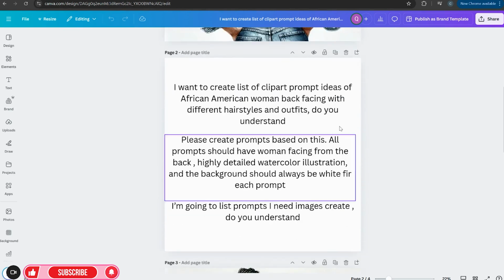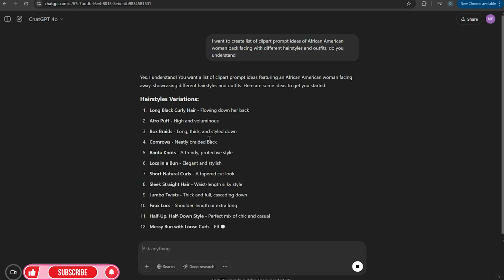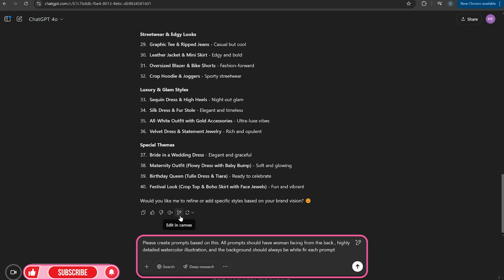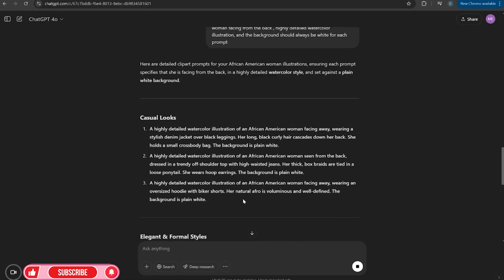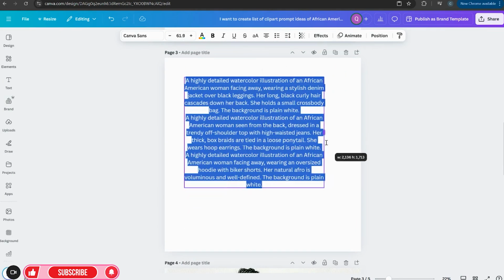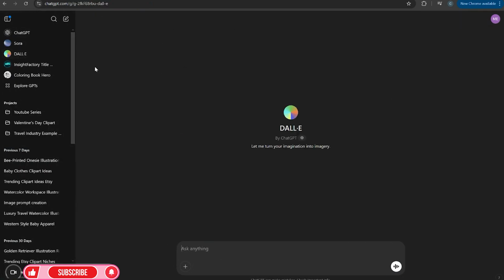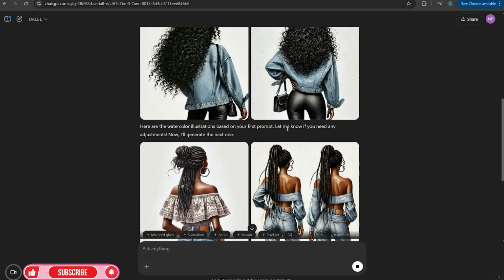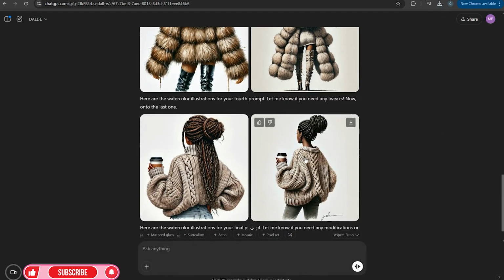How to create FAST & EASY clipart bundle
Learn how to create a fast and easy clipart bundle that you can start selling today! In this video, I'll walk you through the simple steps to design eye-catching clipart using tools like Canva and AI resources. Whether you're a beginner or seasoned creator, this tutorial will help you build your digital product collection with ease.